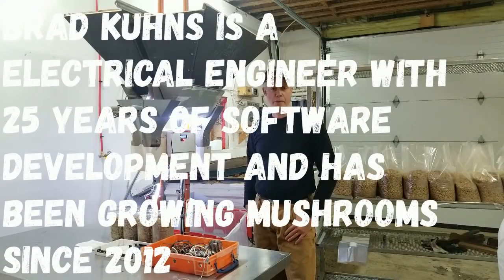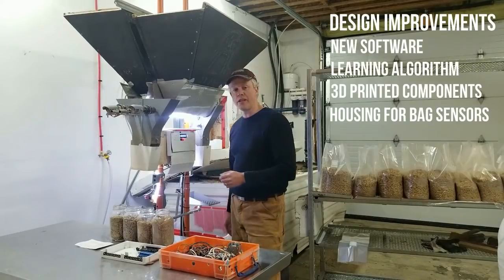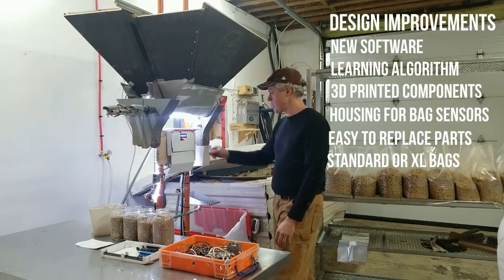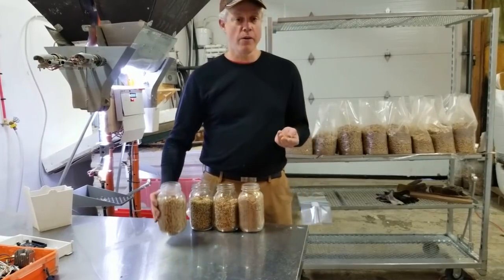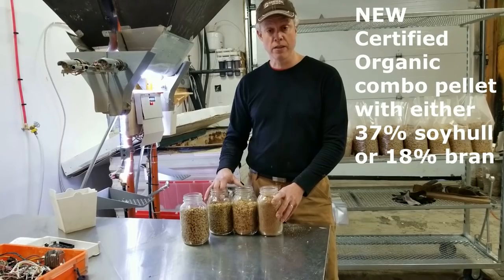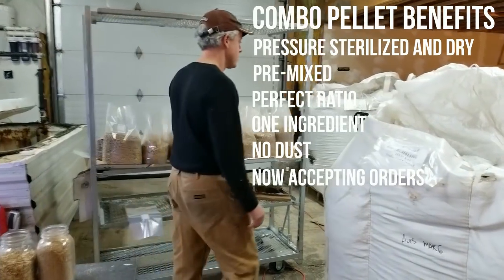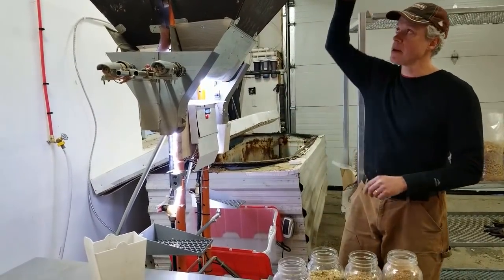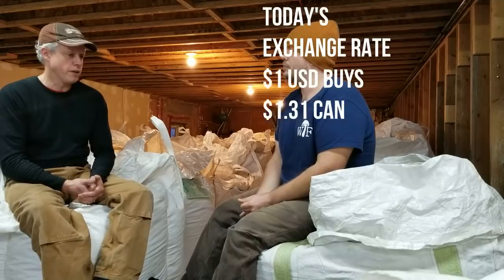The Best Farming Equipment For Oyster Mushrooms! ODIN - Double Bagger Update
In this video, we reveal a revolutionary combo pellet made from soyhulls and hardwood for Oyster Mushroom substrates. Shiitake growers will be pleased to hear Brad has developed a bran and hardwood pellet as well. This technology has the potential to fundamentally change the mushroom industry throughout North America!

Brad Kuhns is an electrical engineer with 25 years of software development and has been growing mushrooms since 2012. Brad currently produces ready to fruit blocks for mushroom farms throughout Ontario and Quebec. Over the past year, Brad has focused his attention on R&D and has been developing key equipment for small-scale mushroom growers. If you would like to contact Brad for a consultation see below.